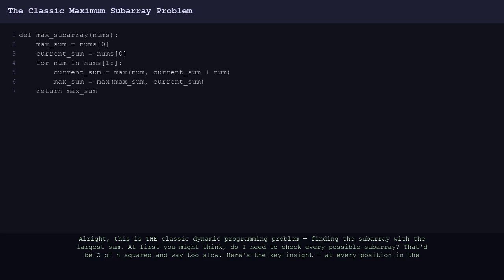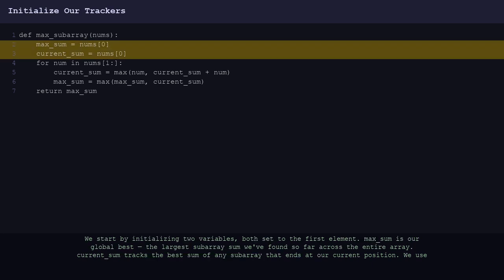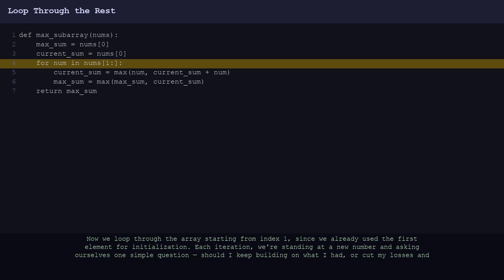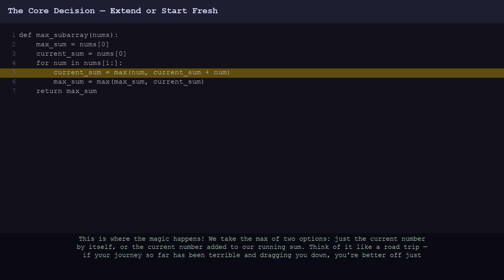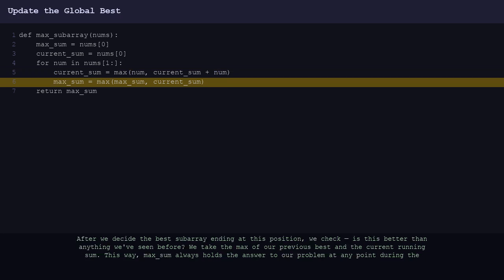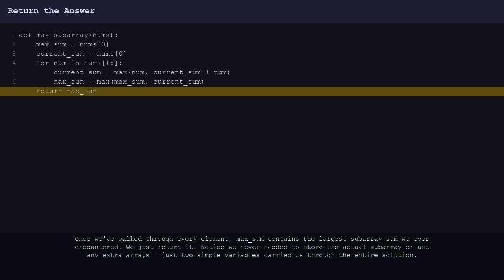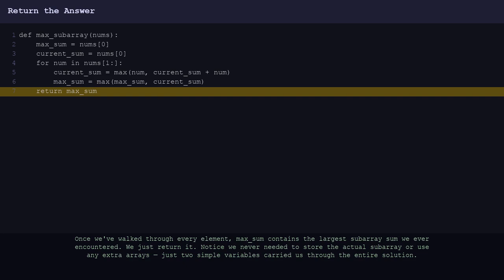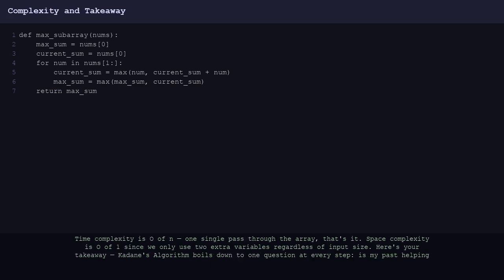Maximum Subarray | LeetCode Explained Step by Step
🧠 Maximum Subarray — Step-by-Step Code Explanation

        In this video, we break down the "Maximum Subarray" problem from LeetCode with a full walkthrough of the solution — including intuition, code highlights, and time/space complexity.

        📌 Problem:
        Given an integer array nums, find the subarray with the largest sum, and return its sum. A subarray is a contiguous non-empty sequence of elements within an array.

        ⏱ Chapters:
        0:00 Problem Overview & Core Insight